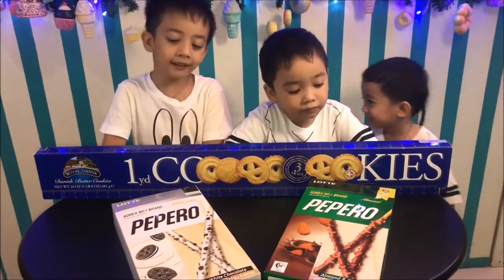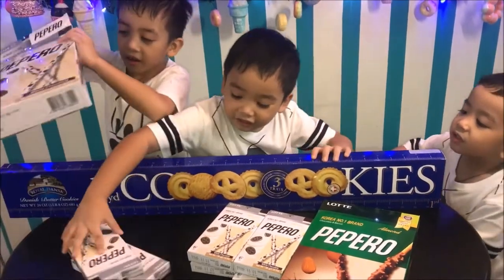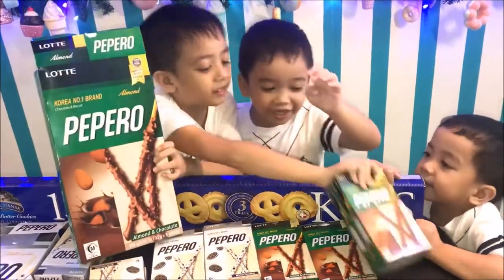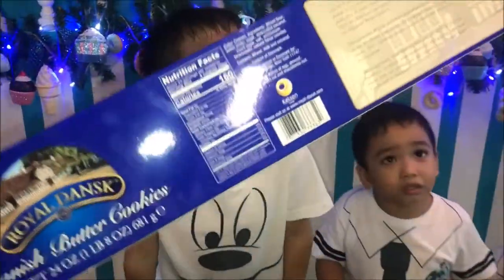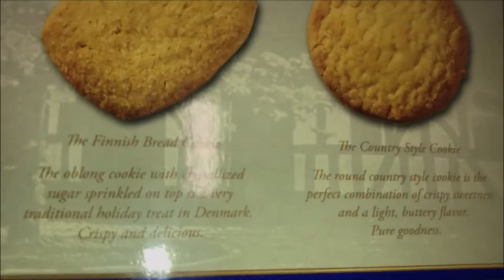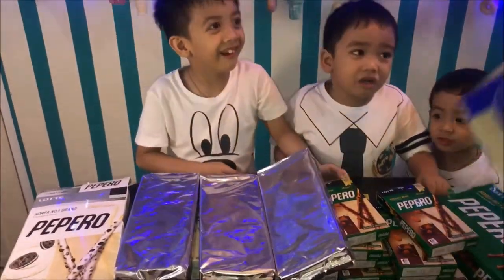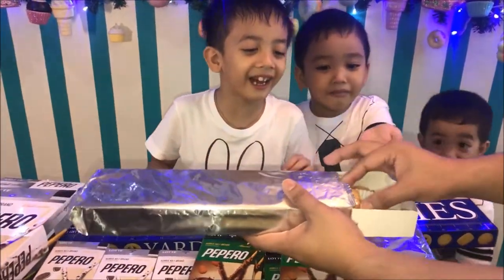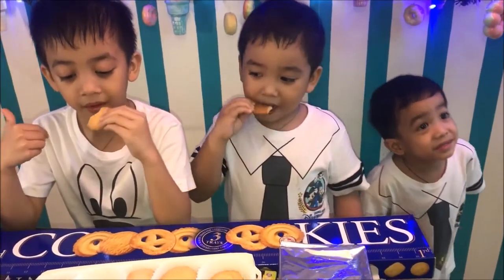1 YARD COOKIE Royal Dansk Danish Butter Cookies + Oversized PEPERO | Food Review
Trying out the famous Danish Butter Cookies plus the oversized pepero.